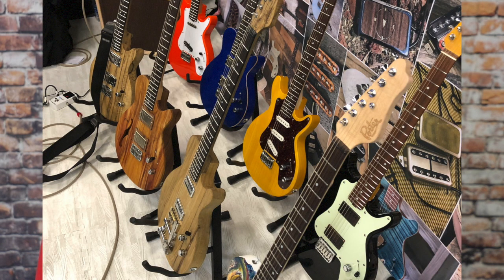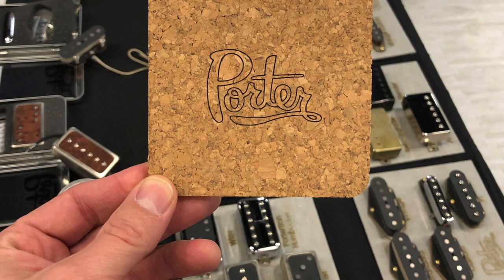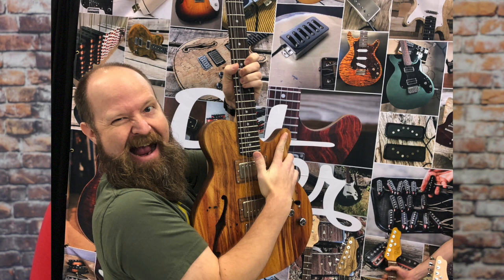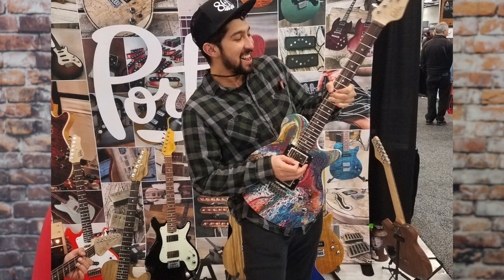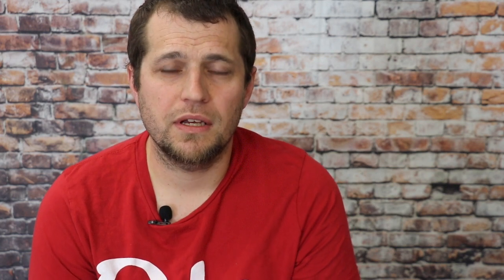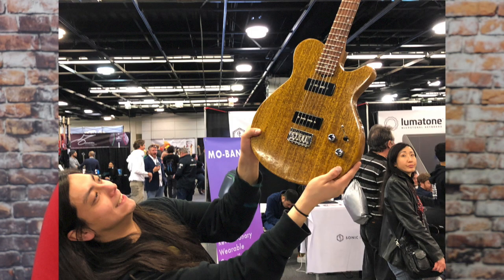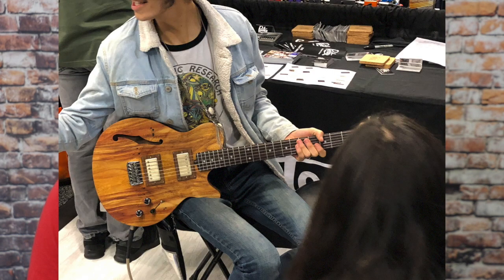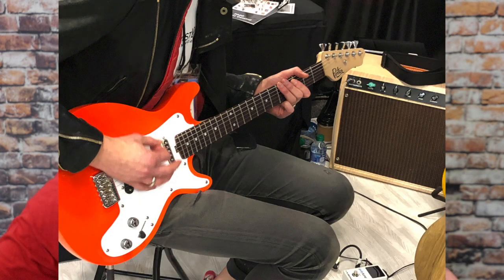Was The NAMM Show Worth It For Us?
In this video, we discuss the topic of was the NAMM show worth it for our business? We also offer some highlights of the show as well as talk about the dynamics leading up to the show itselft. We end with a few thoughts for those considering future NAMM shows/